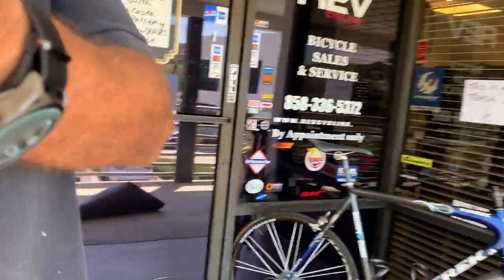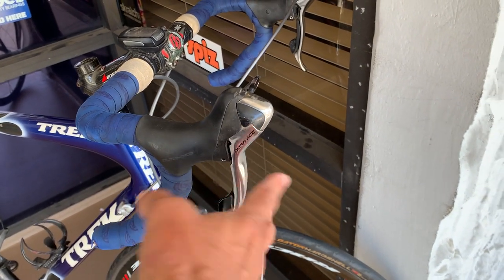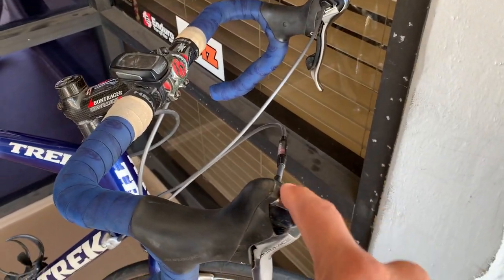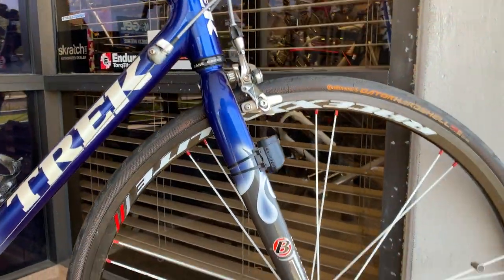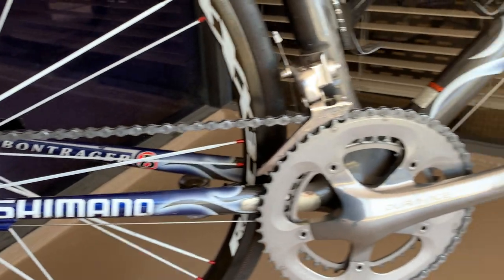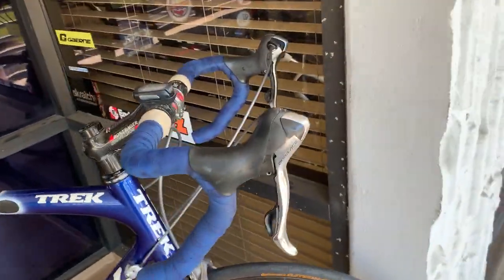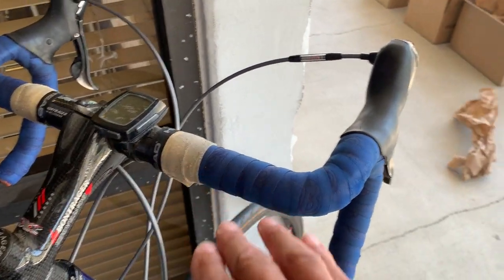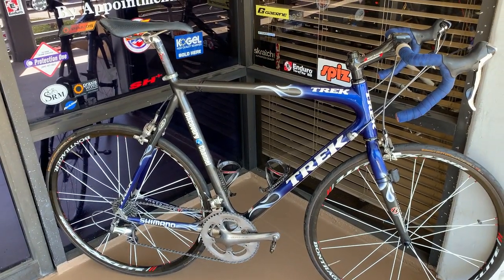Bike Profile - Trek Discovery Channel complete with Bontrager XXX Lite components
My Serotta CSI one of the best steel bikes ever made - Colorado Concept Tubing - Steel Lugged

Trek Discovery Channel